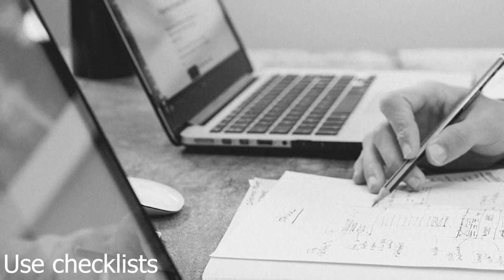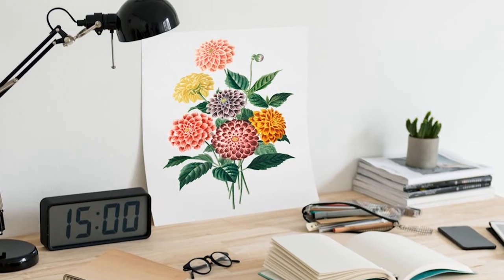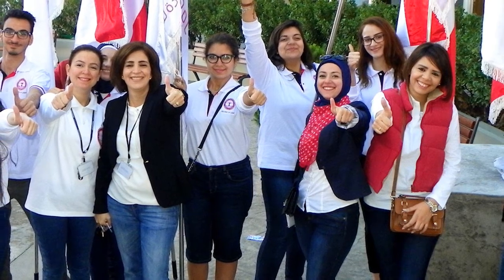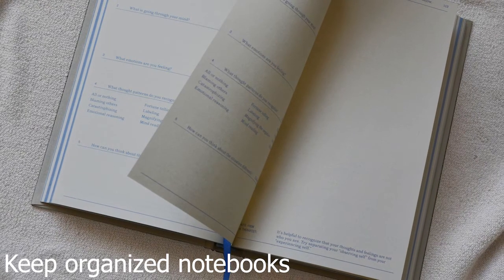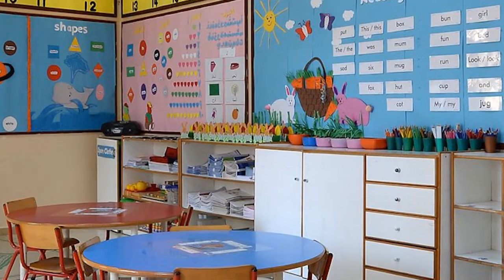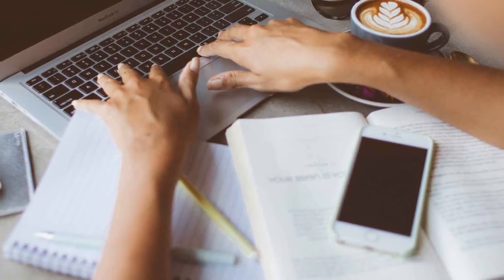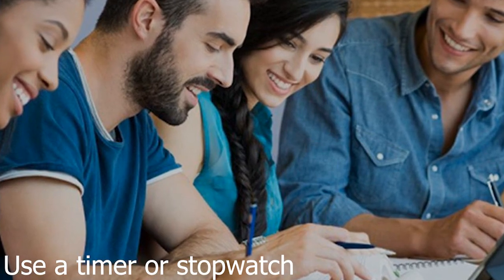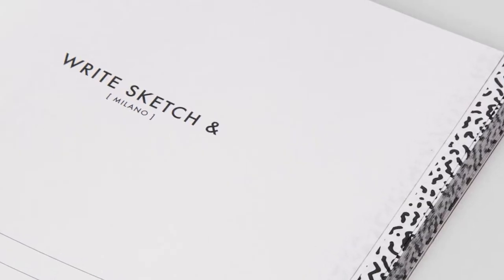TIPS TO ORGANIZE YOURSELF FOR SCHOOL AND COLLEGE!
“Back-to-school” season is on the run. Students of all ages have prepared themselves for embracing the knowledge and education that school has to offer. From buying school supplies to getting the right outfit ready for the first day of school, students have prepared themselves for their educational journey. But what is it that is missing? This question is asked way too many times among students, their parents and even teachers. How can I organize myself better for my educational career, whether it be school or even college? Keep on watching to know how to prepare yourselves fully for the scholastic years.

Are you interested in almost everything and anything ? From educational videos to trending subjects , craft your mind with us! Culture , Animals , Cars , World , Medicine , Nature , Movies , Celebrities and much more!  We have everything!